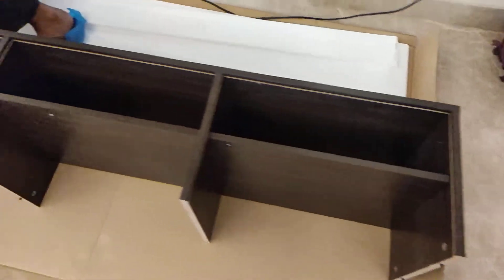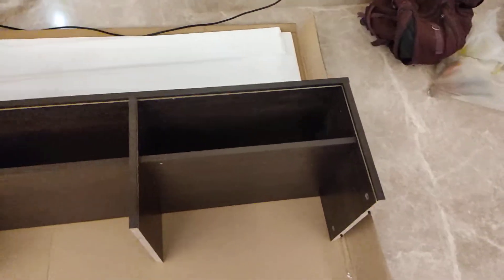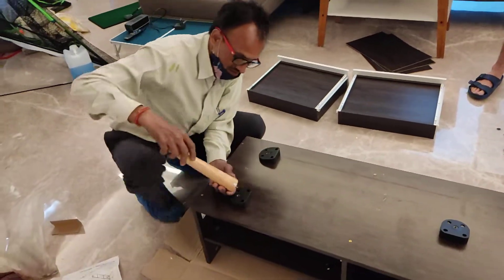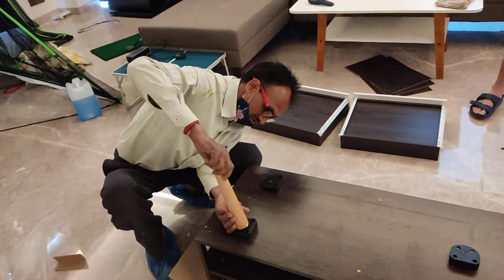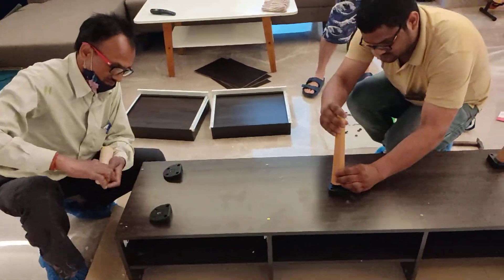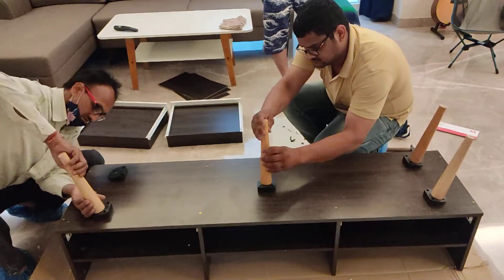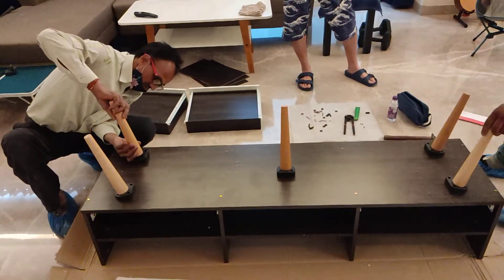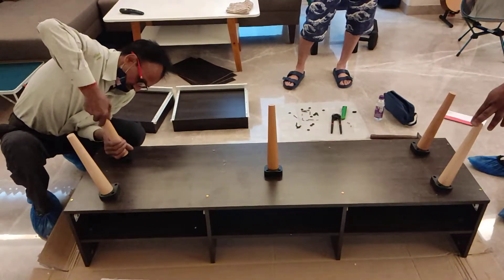solimo company ka TV unit kaise aSambhal hota hai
thank you for subscriber my video my channel please my help you agar aapane hamara channel join nahin kiya to channel ko subscribe kar le yah bilkul free hai thank u is tarah ki video dekhne ke liye hamare channel ko like Karen share Karen subscribe#amazon